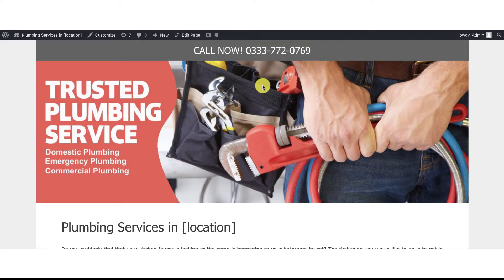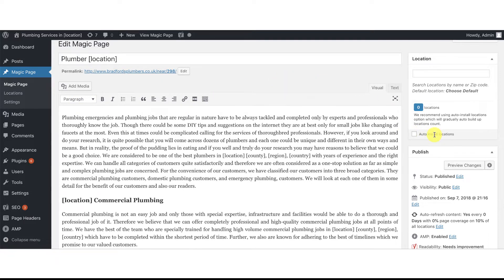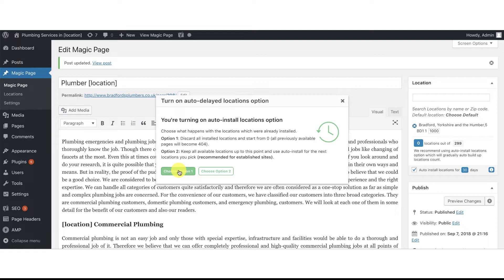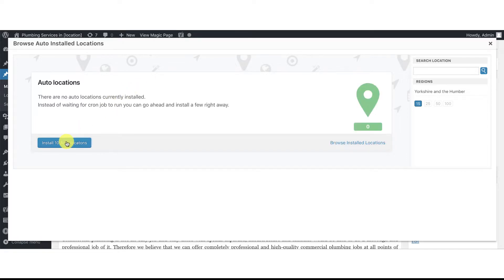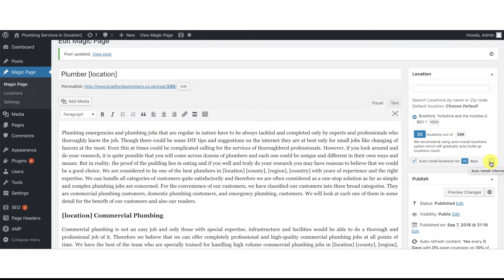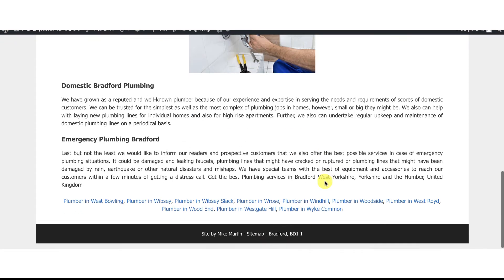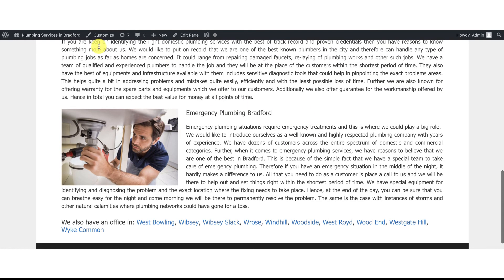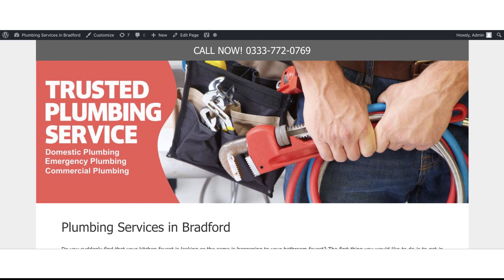Magic Page Plugin 4.1 Update